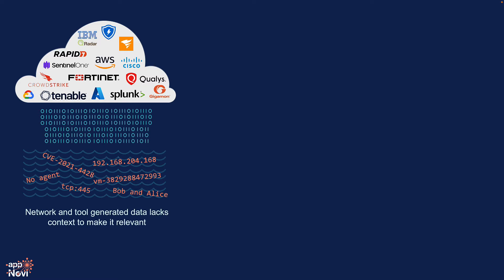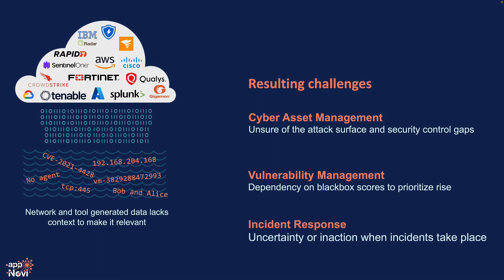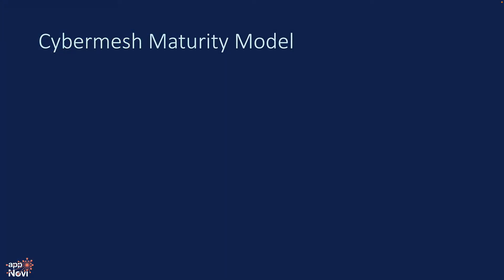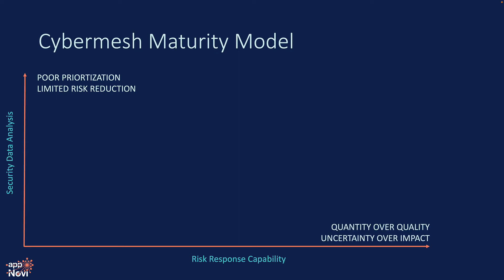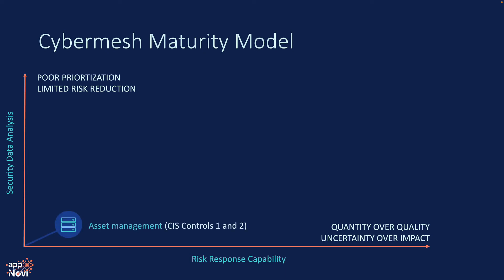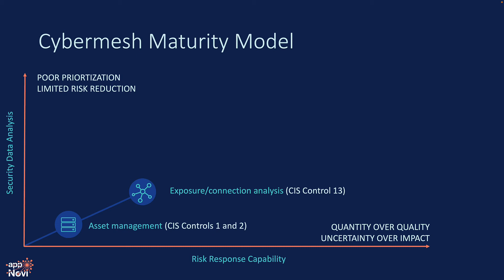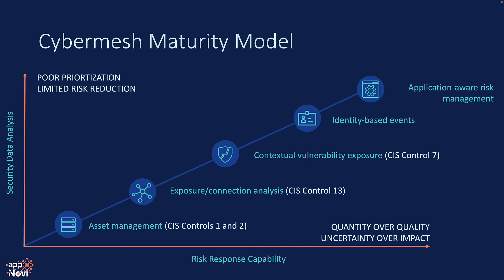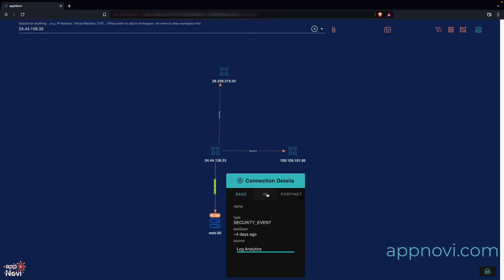Cybersecurity Mesh Maturity Model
As network complexity increases so does tooling to manage and secure it. This results in siloed data sources that require manual analysis to understand security posture and identify gaps in controls.

To reduce complexity and increase efficiencies, Cybersecurity Mesh Architecture (CSMA) enables different security services to work together. Enterprises use existing data sources to contextually converge siloed data to reduce complexity, provide a consistent security posture, and enable the adoption and implementation of new technologies.

appNovi was founded by former security practitioners to make security accessible. This video highlights an incremental approach and benefits of integration of security tools in a Cybersecurity mesh architecture.